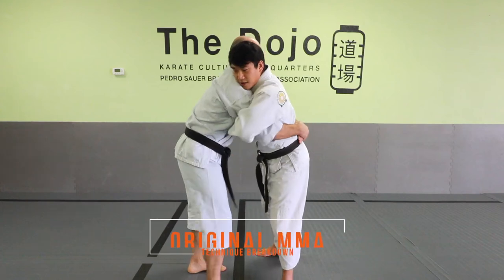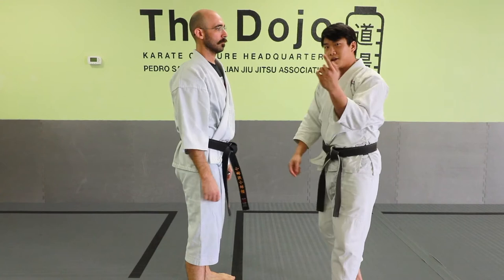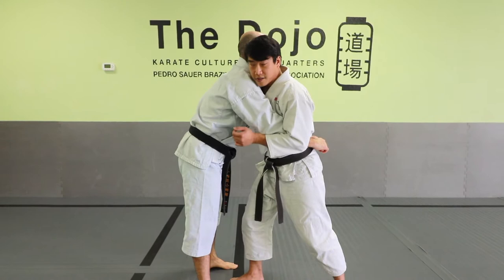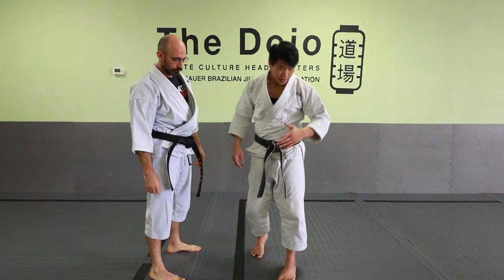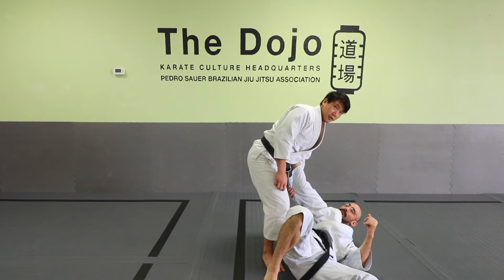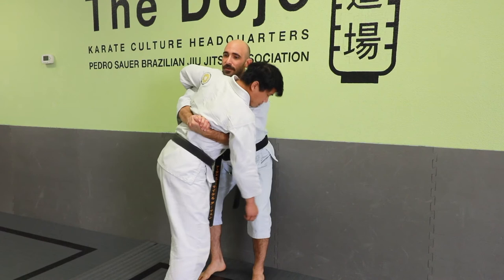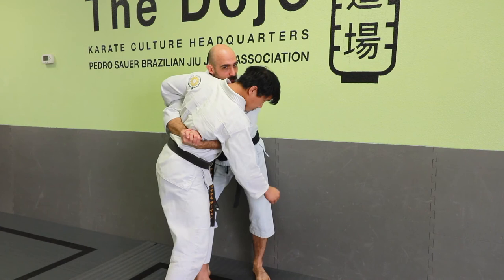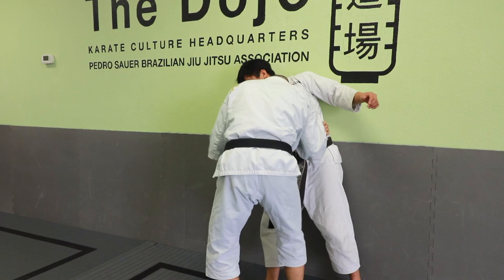Okinawan Karate Technique Breakdown #5